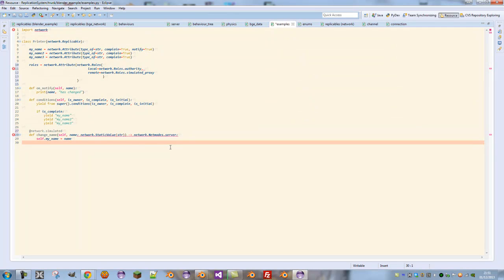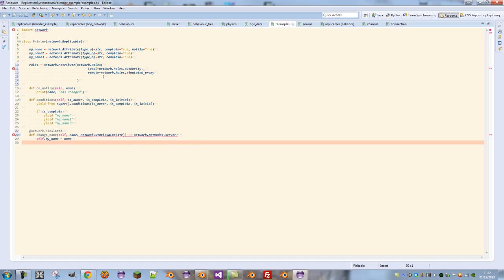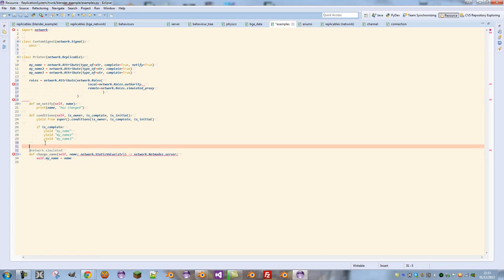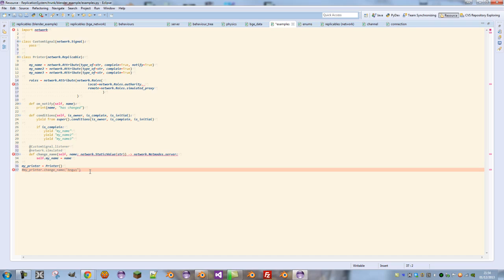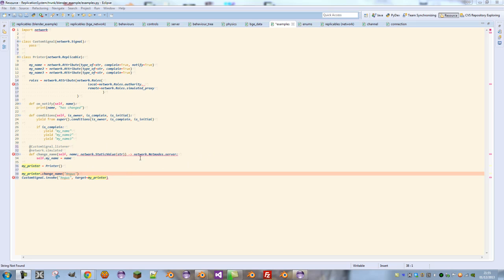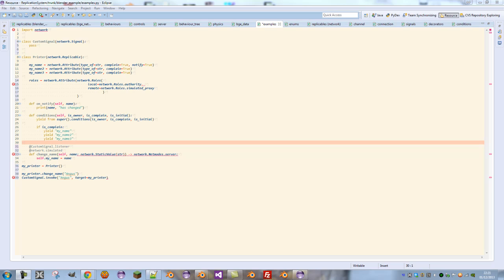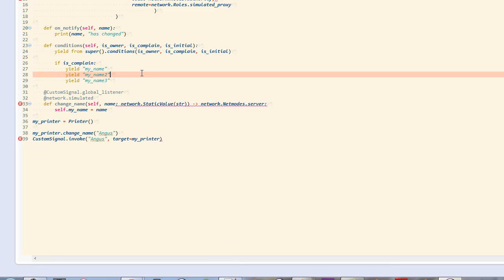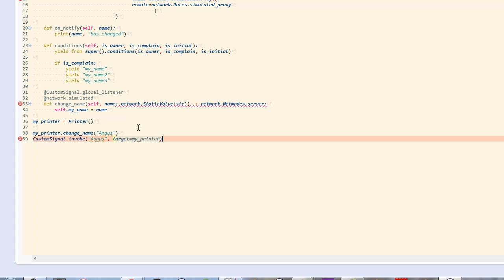Network System Part 3